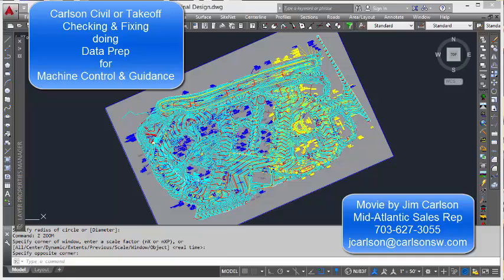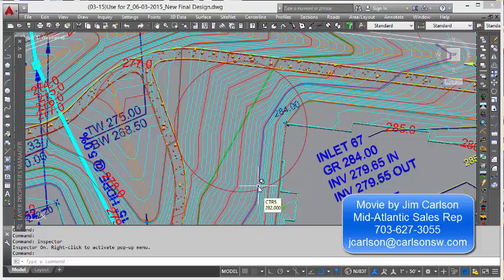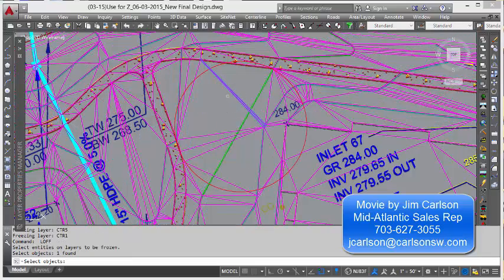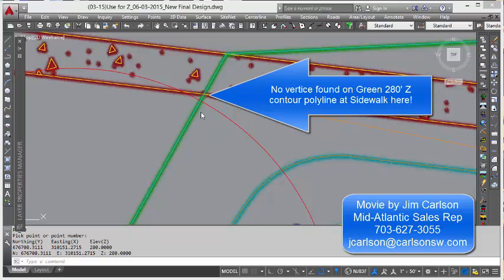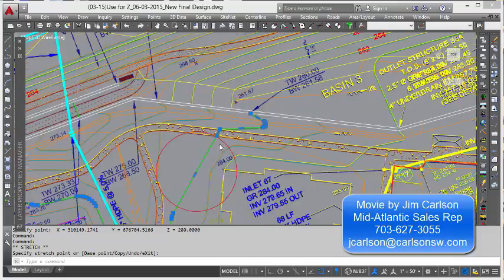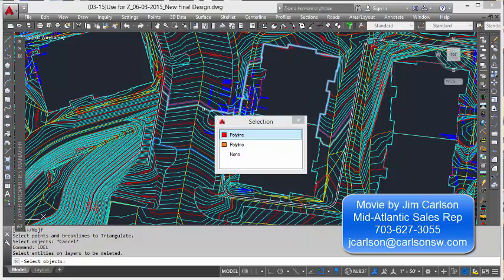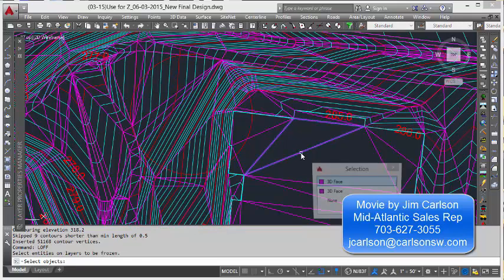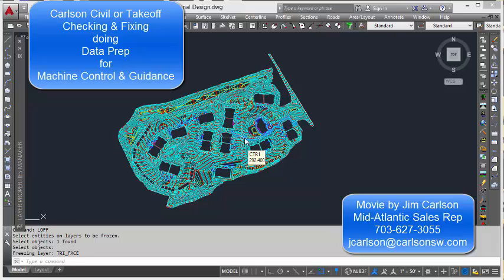Machine Control Data Prep: Adding Intersection Points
Jim Carlson demonstrates adding intersection points to fix a TIN model error, a feature available in Carlson Civil, Construction, and Carlson Takeoff.